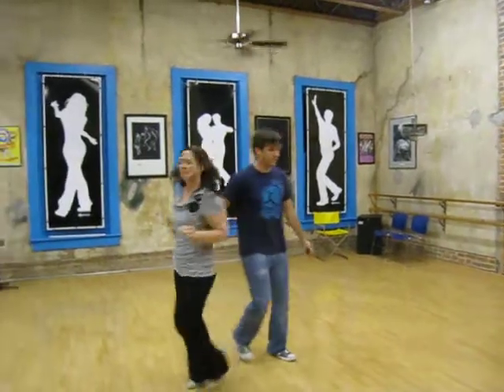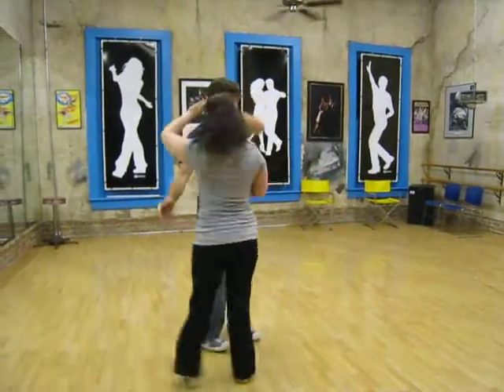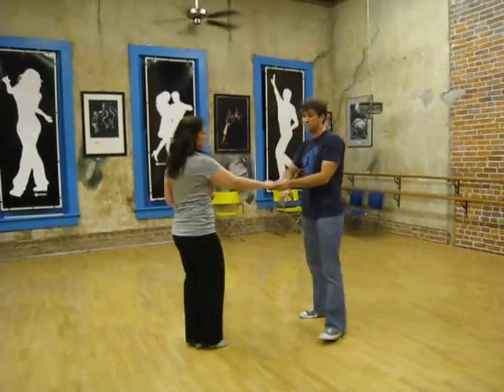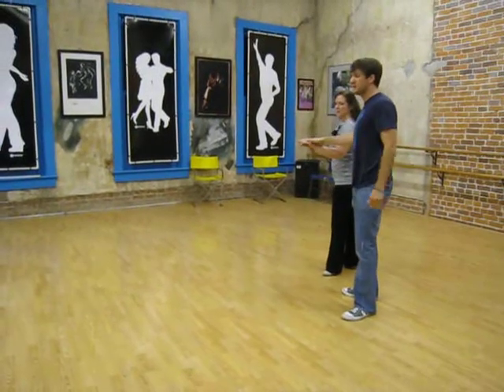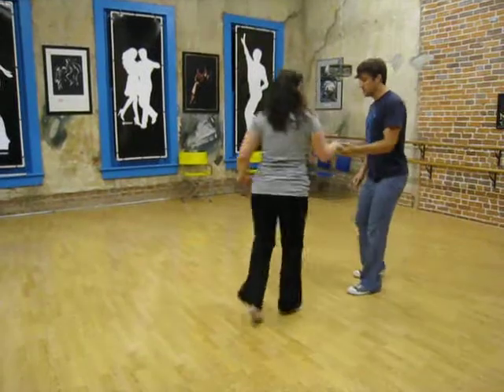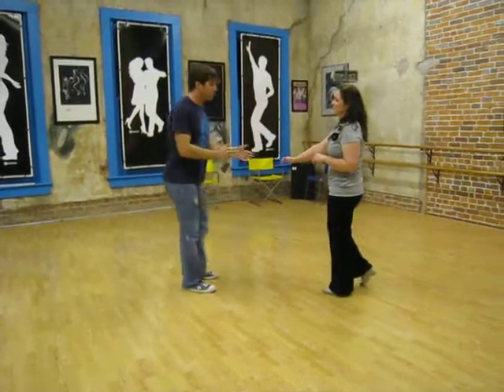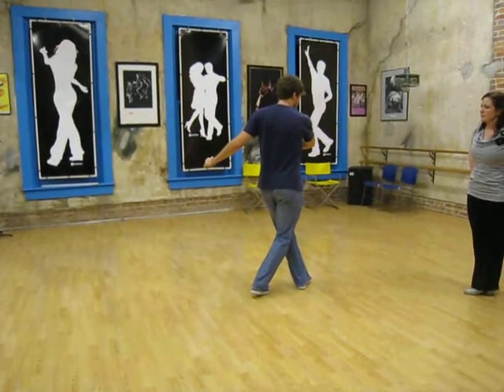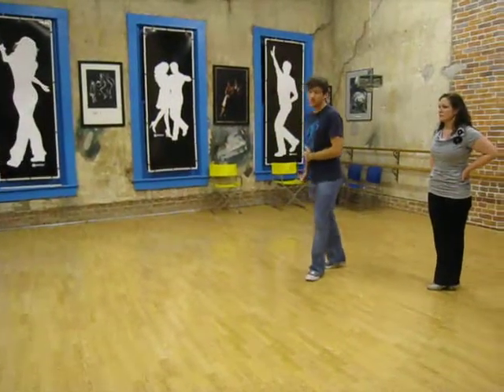lindy hop, single step skaters review, girls pop turn option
lindy hop class notes.
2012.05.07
marcus coker

INTERMEDIATE
single step skaters hold pattern (from lindyfest) review
girls pop turn option